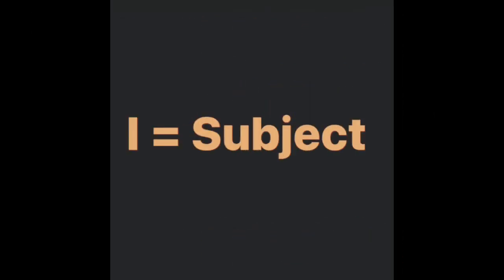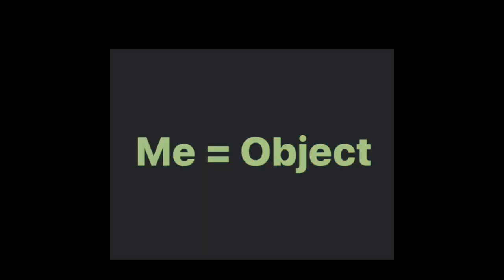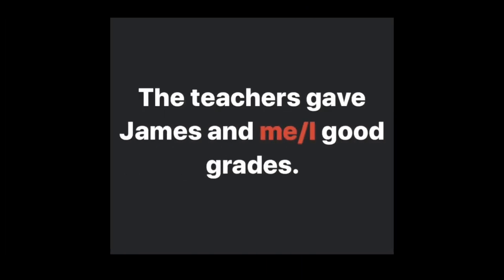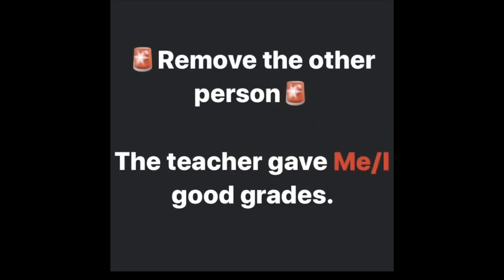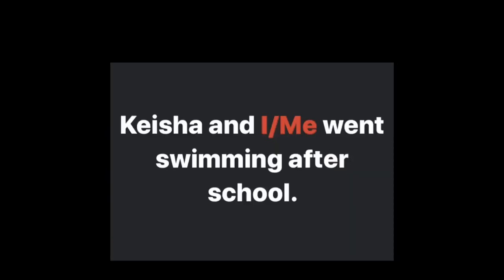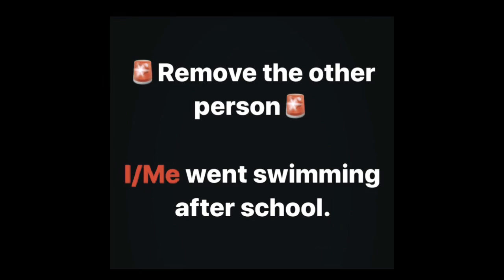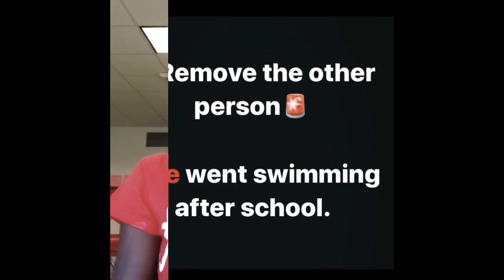Lesson 8! I vs. Me